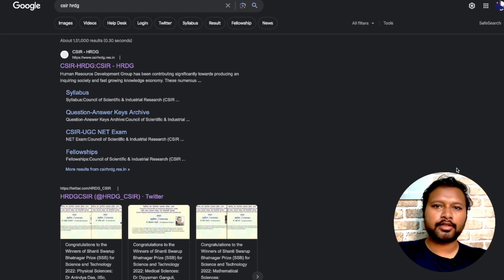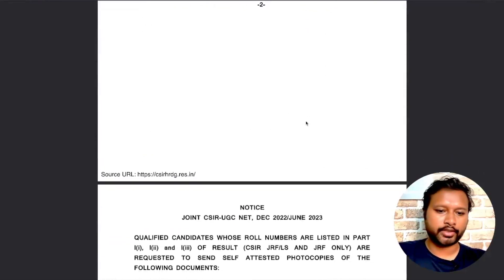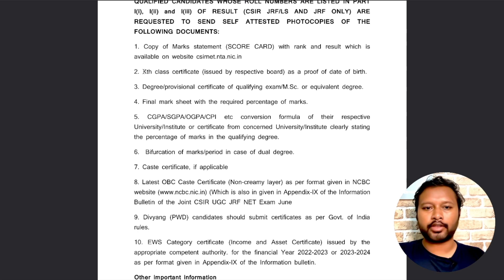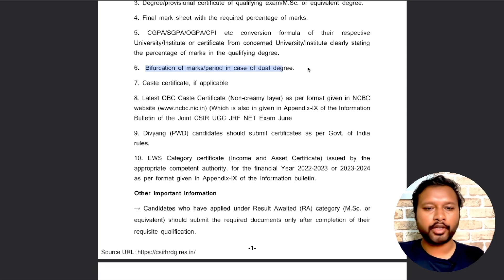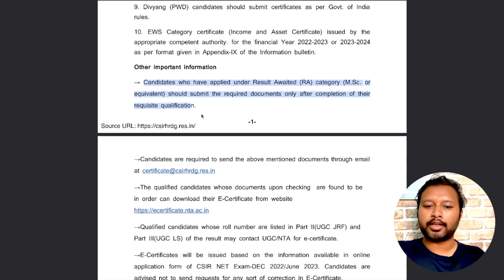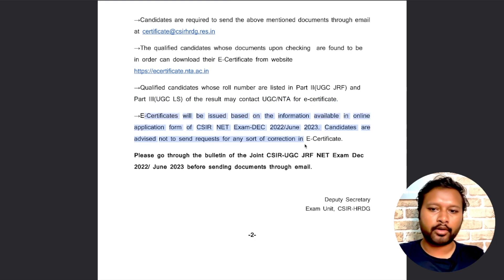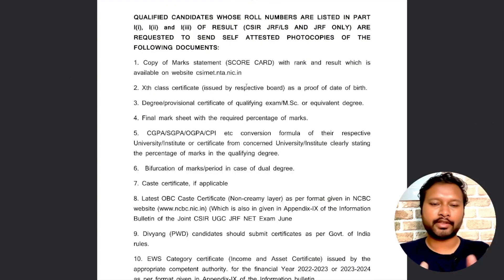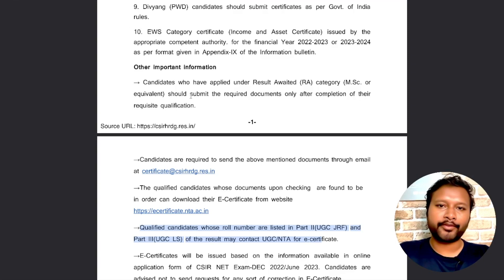CSIR JRF: Get Your Award Letter | How to Download | Documents Needed | All 'Bout Chemistry